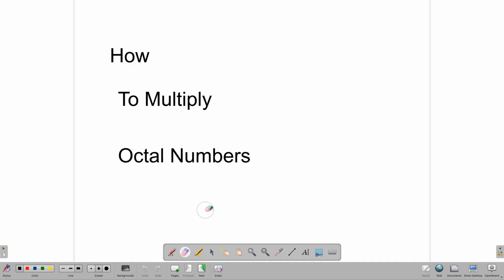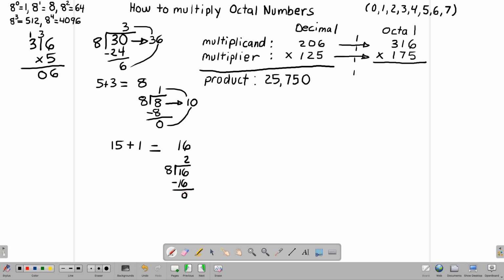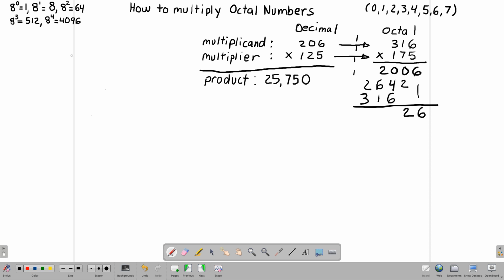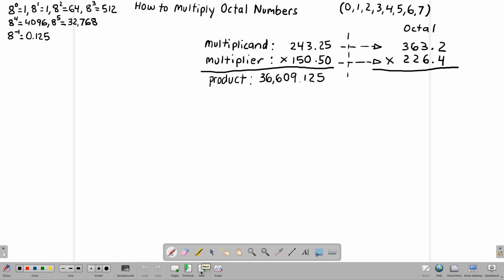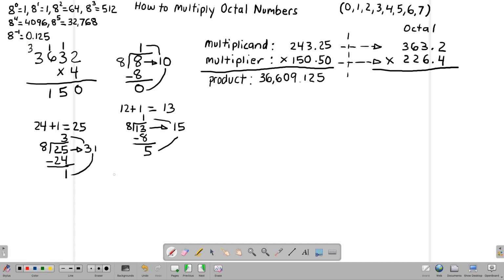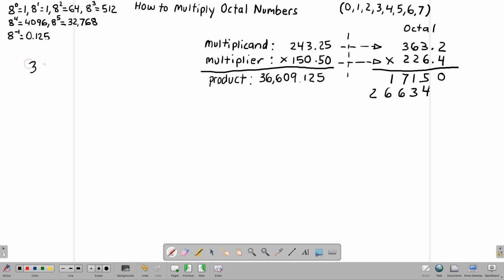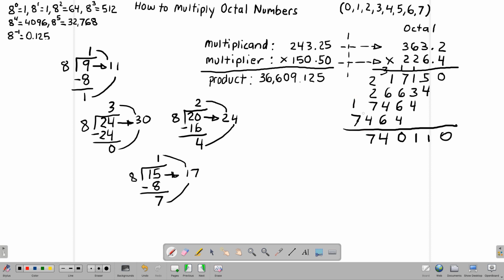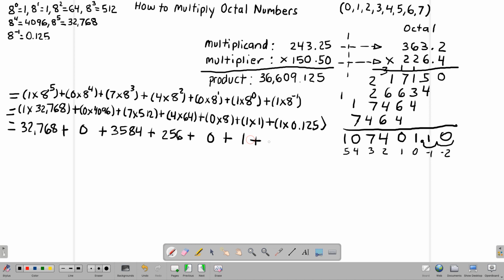How To Multiply Octal Numbers